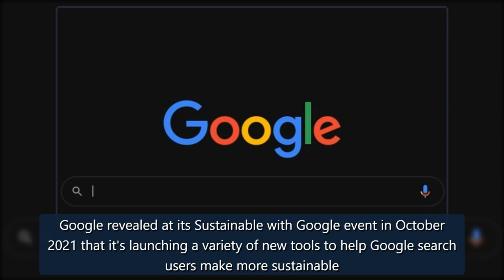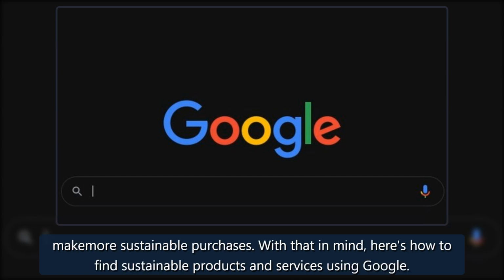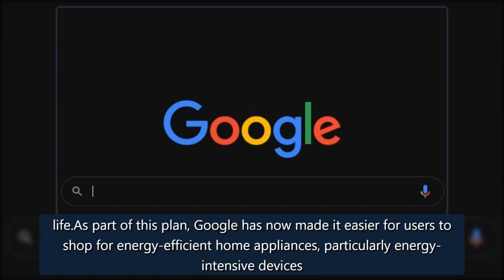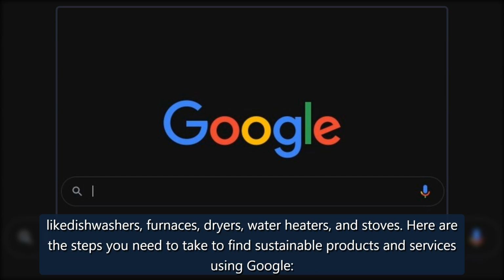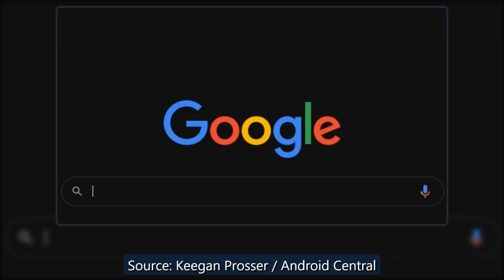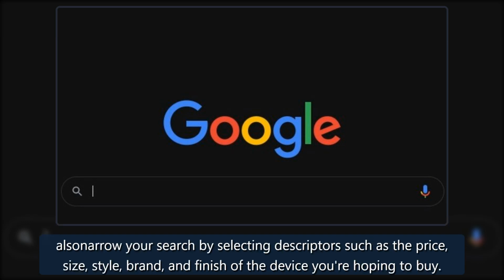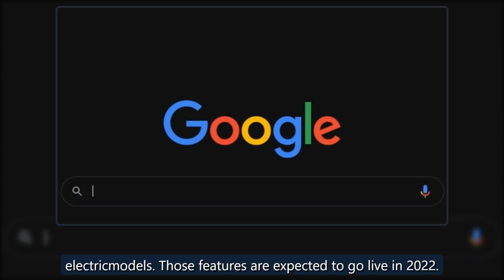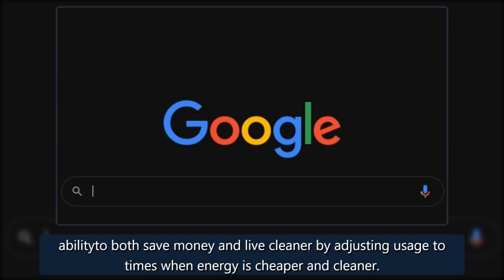How to use Google to search to find sustainable products and services | Android Central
Source: Babu Mohan / Android CentralGoogle revealed at its Sustainable with Google event in October 2021 that it's launching a variety of new tools to help Google search users make more sustainablechoices.In addition to revealing tools that can be used to plan a more sustainable trip with Google search, the company teased the ability to help shoppersmakemore sustainable purchases. With that in mind, here's how to find sustainable products and services using Google.How to use Google to search to credit